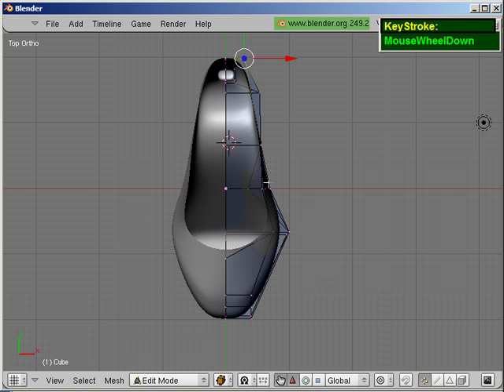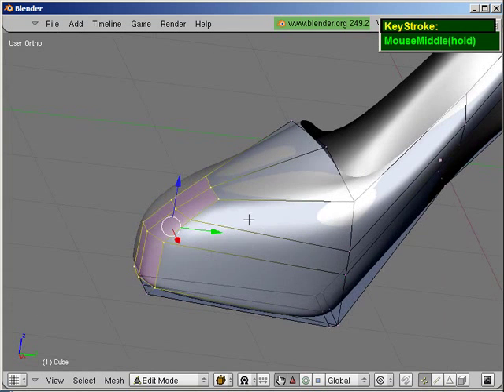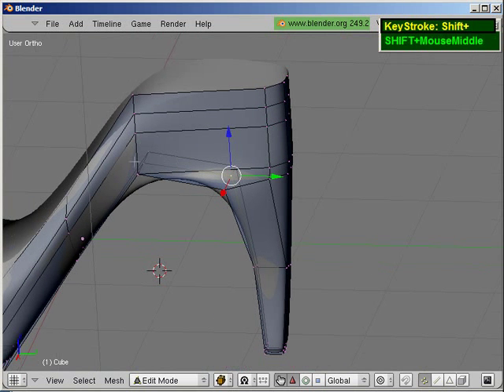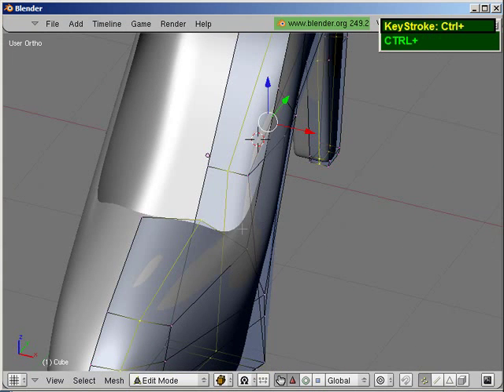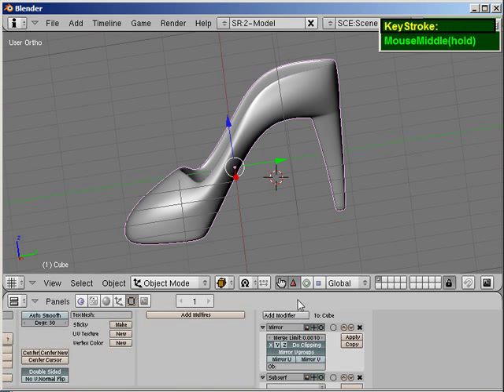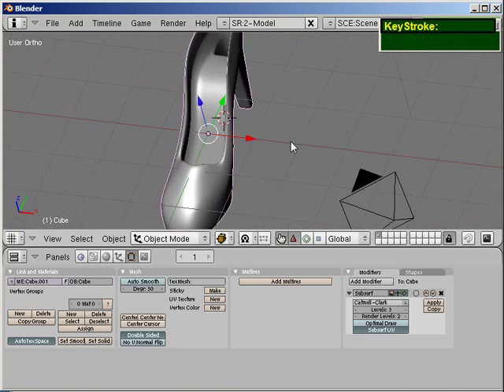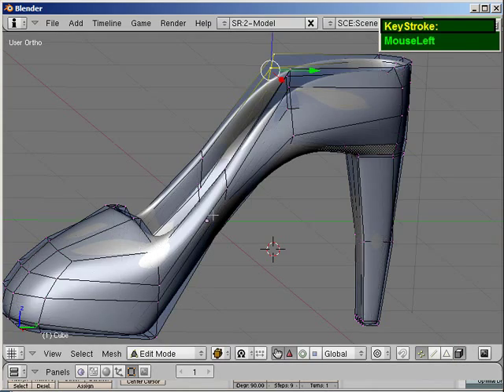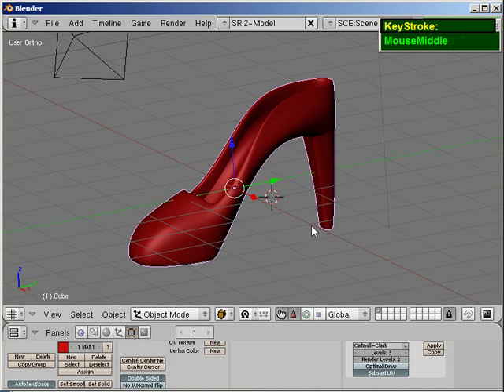Blender Modeling Basics - High Heel Shoe Part 2 of 2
This tutorial will teach you how to model a High Heeled shoe using Subdivision techniques in Blender.